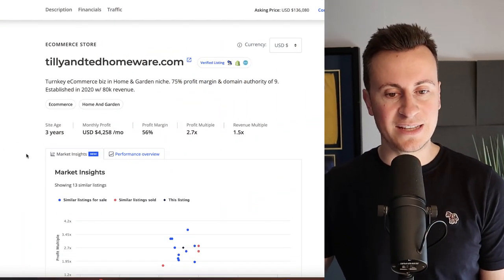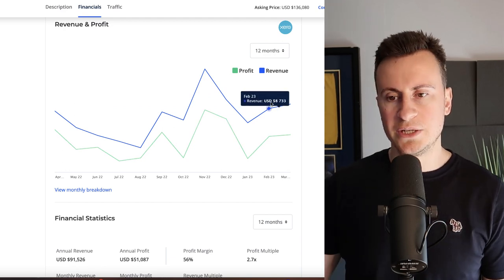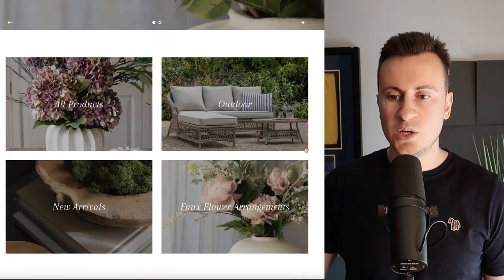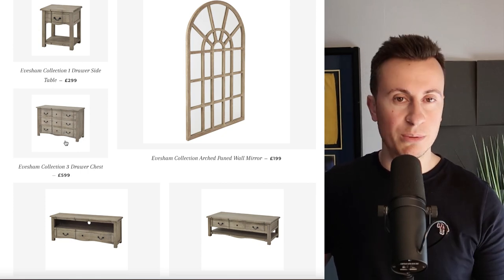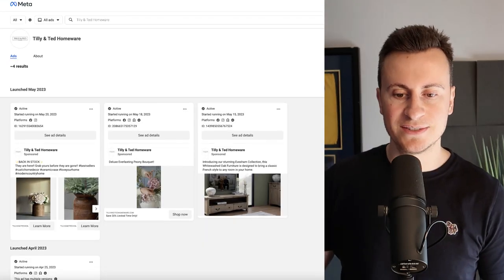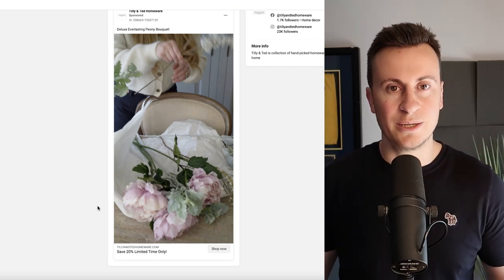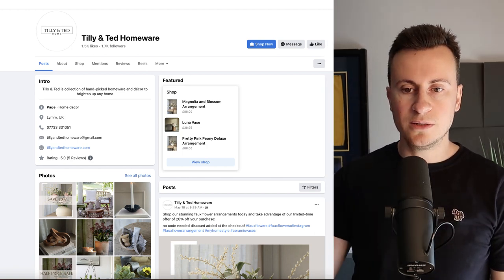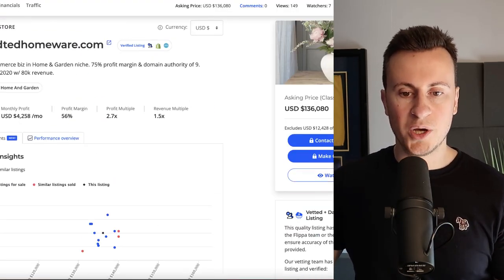$51,087 Profit Product, Ads & Store Reveal! (Shopify Dropshipping)